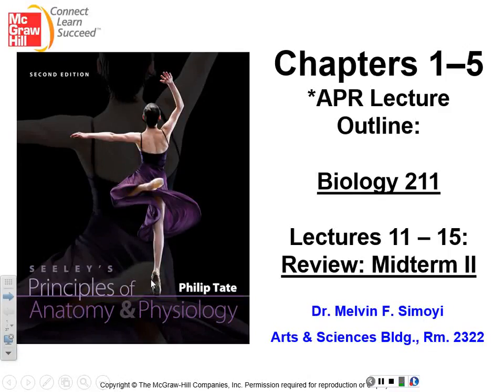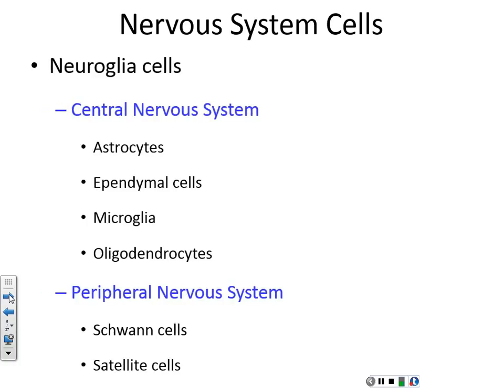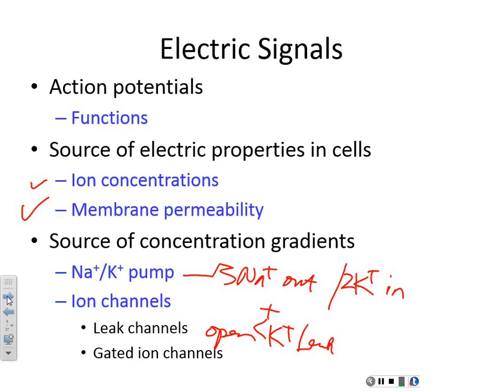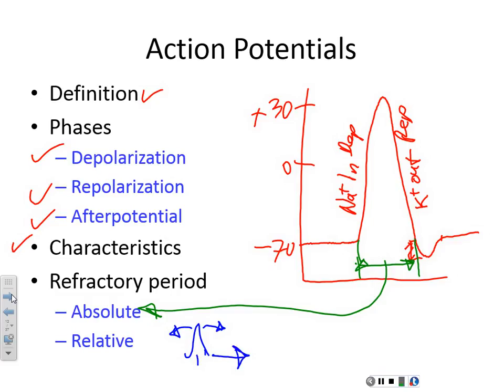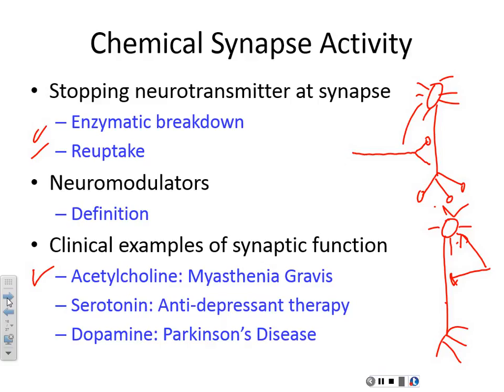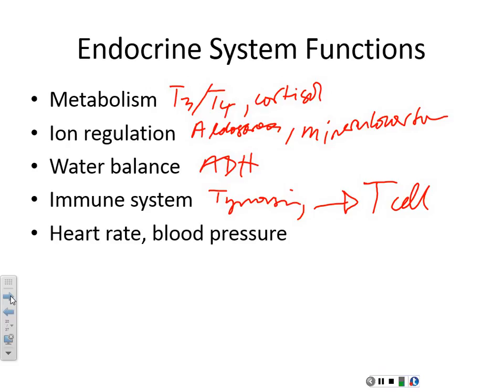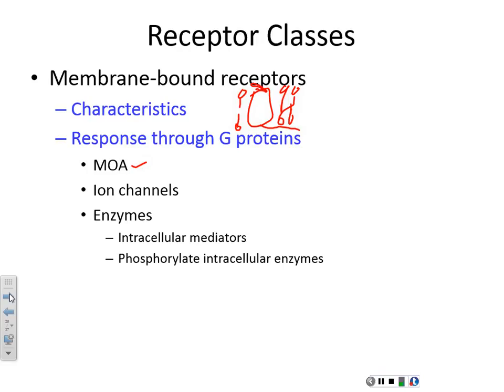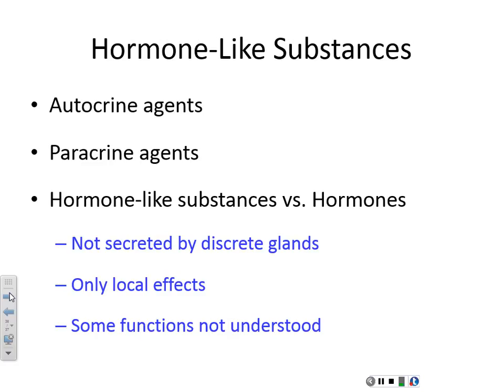Midterm III REVIEW Lec 11-15 Thu, Oct 30, 03 18 PM